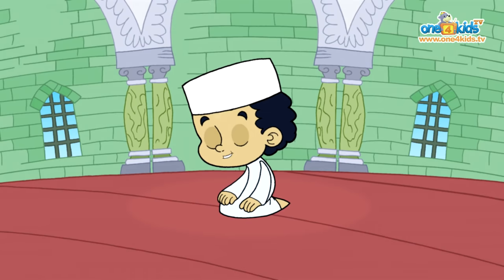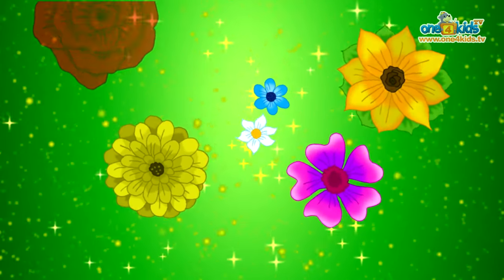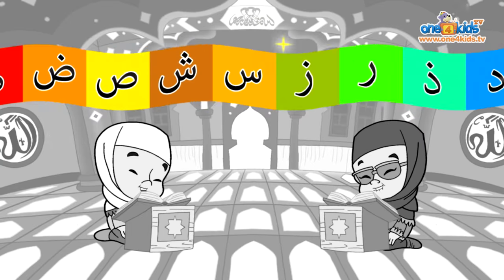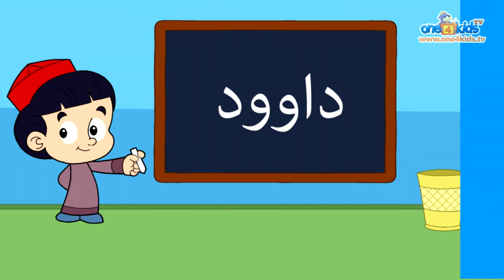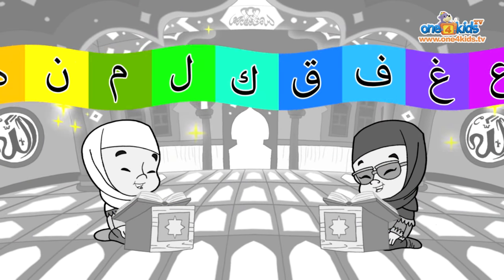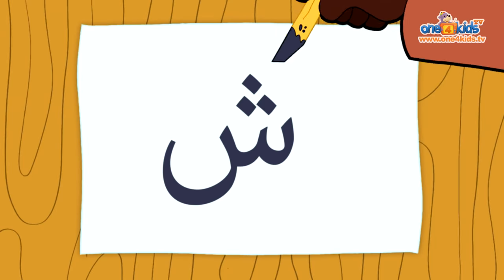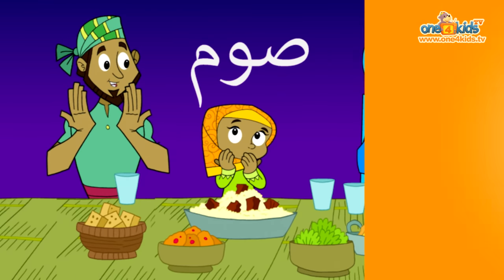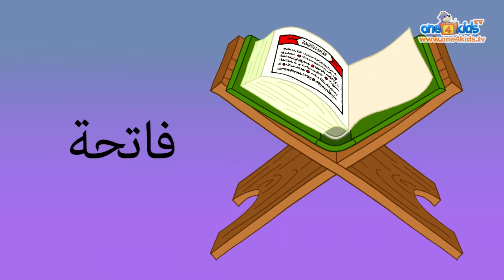Zaky's Arabic Alphabet Song - Repeats 15 Times - 51 MINUTES!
Now your children can enjoy Zaky's world-famous Arabic Alphabet Song for 51 minutes in this video which repeats the song 15 times.  (No music)

Written & Produced by Subhi Alshaik

One4kids TV CHANNEL:

Watch all our videos without any ads on our online TV channel

One4kids SOCIAL MEDIA PAGES